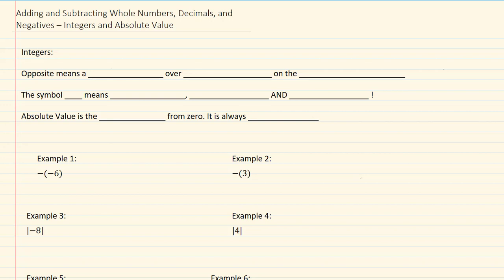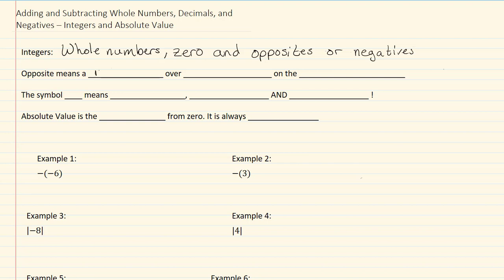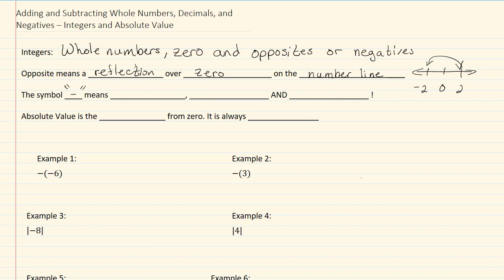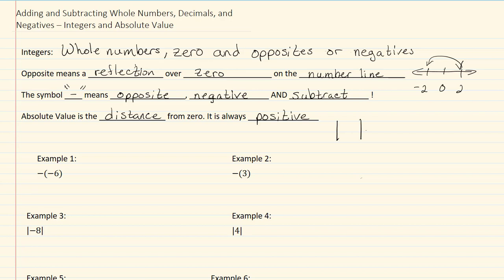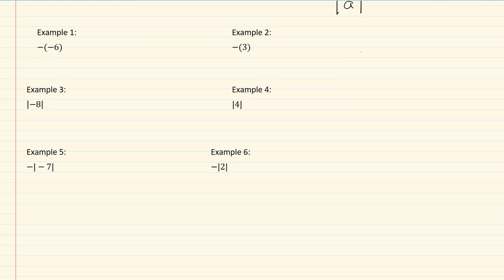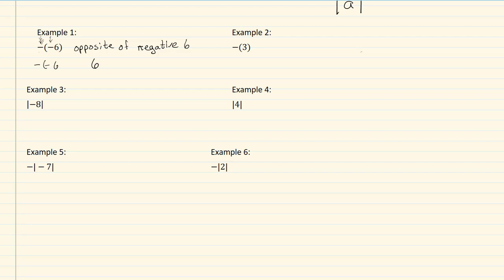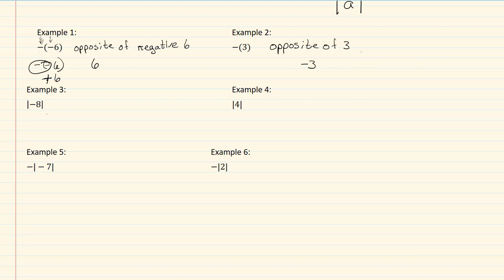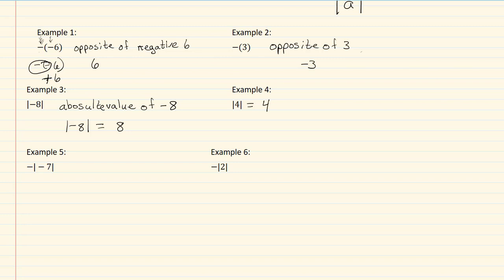1.1g Adding and Subtracting Whole Numbers, Decimals, and Negatives – Integers and Absolute Value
Unit 1: Integers and Algebraic Expressions
1.1 Adding and Subtracting Whole Numbers, Decimals, and Negatives
Instructor: April Mayer